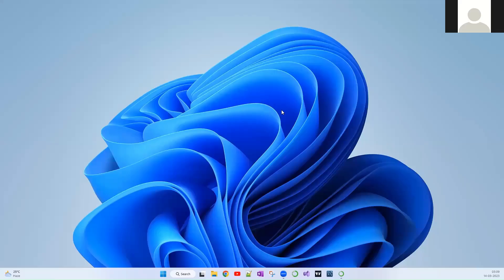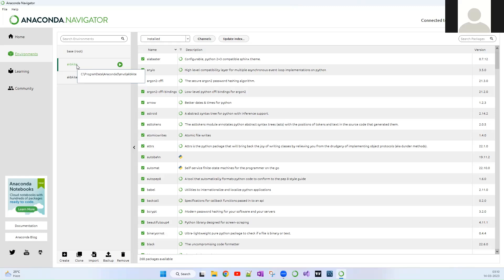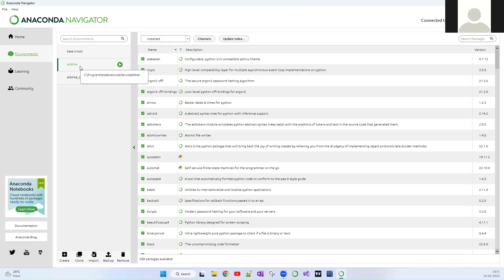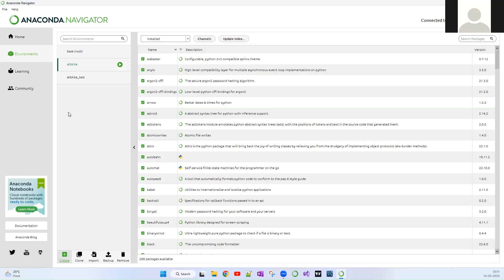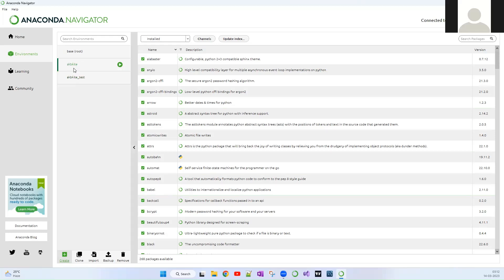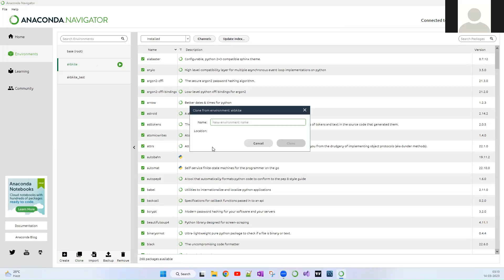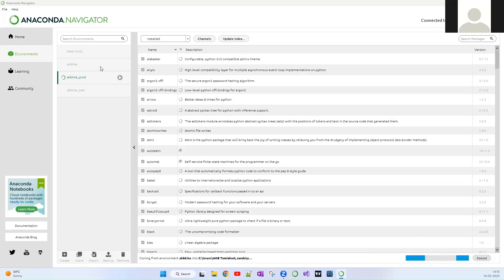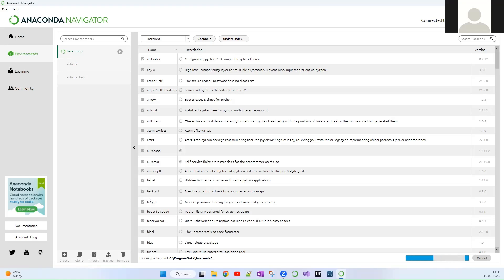Anaconda Environment Cloning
Hi Friends ,

Here in this video , we have discussed about Anaconda environment , importance of cloning a Anaconda environment and how to do it. Watch and enjoy. Share your feedback.

Regards,
Arun